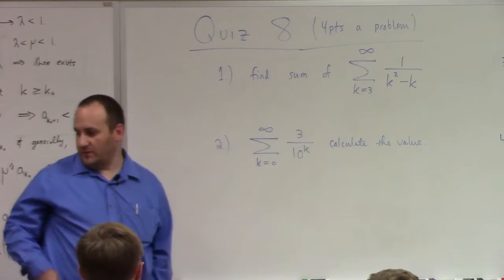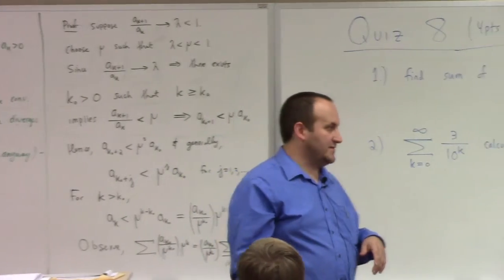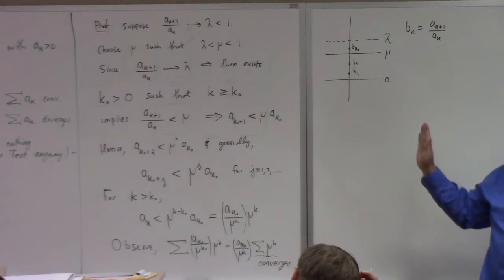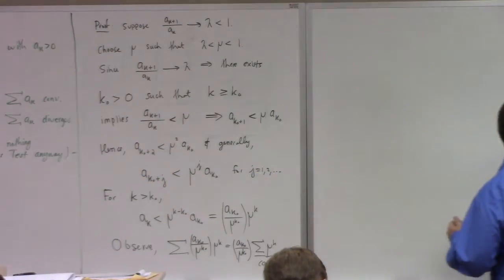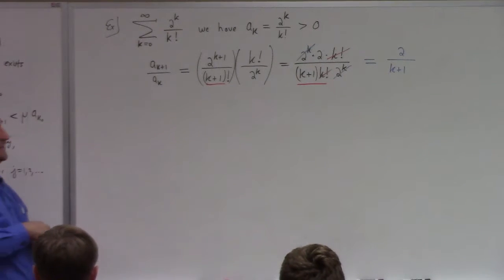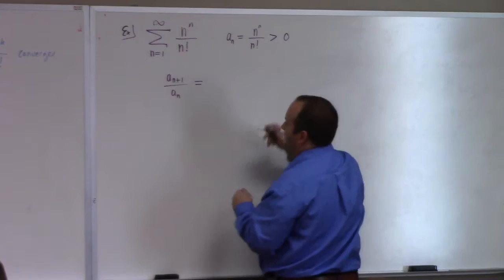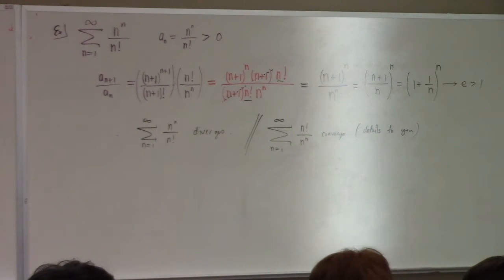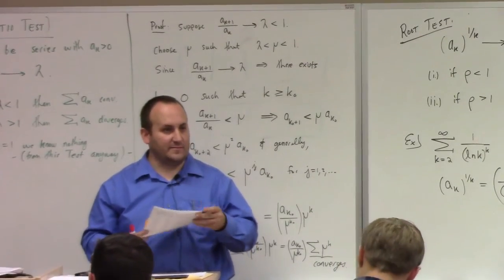Calculus II: L27, ratio and root tests, 10-17-16